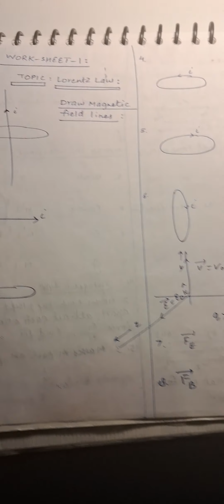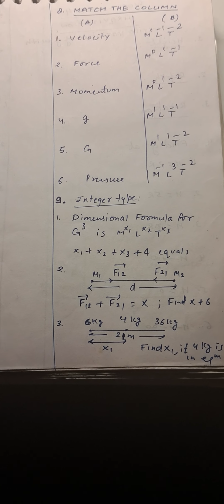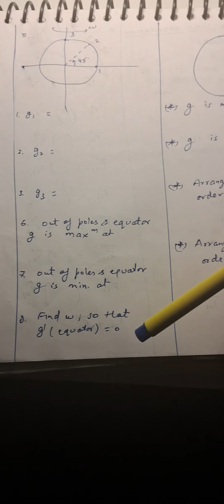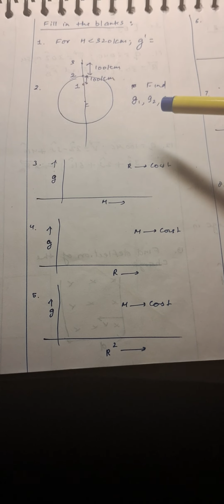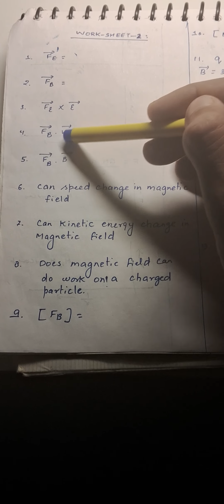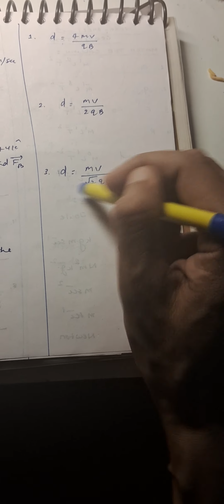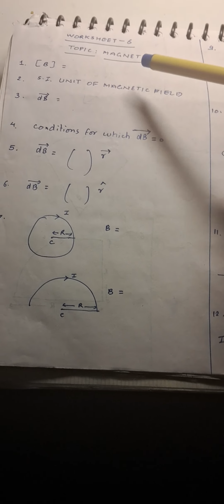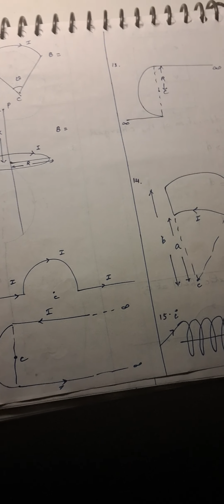Optimal worksheet gravitation-1-acharya vishvendra आचार्य विश्वेंद्र